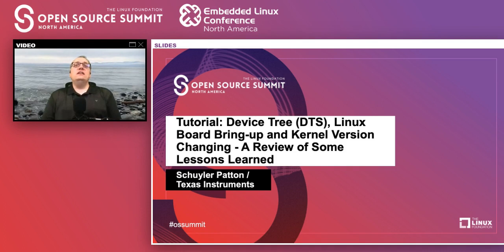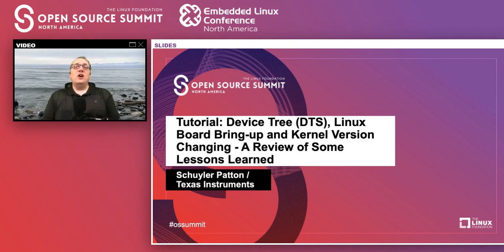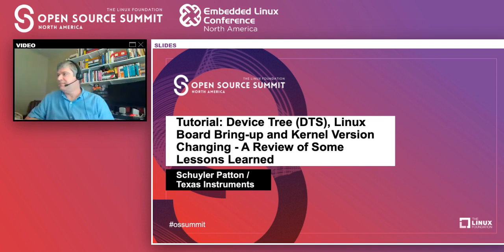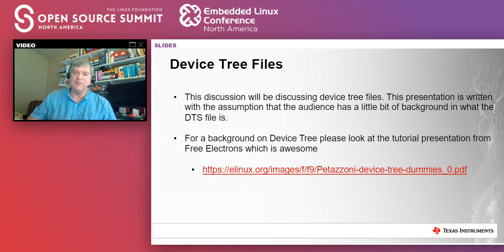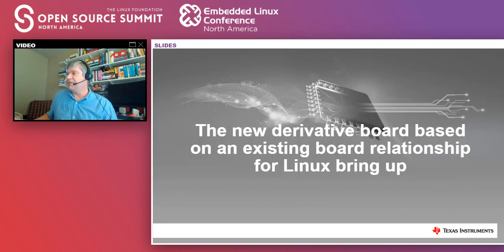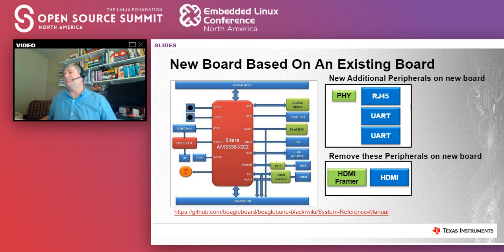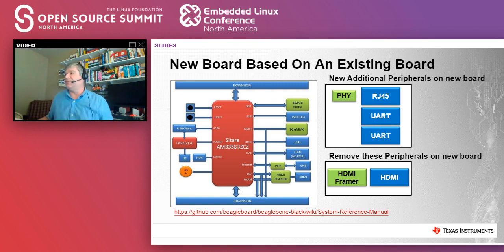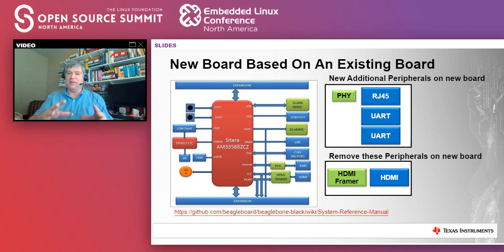Tutorial: Device Tree (DTS), Linux Board Bring-up and Kernel Version Changing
Tutorial: Device Tree (DTS), Linux Board Bring-up and Kernel Version Changing - A Review of Some Lessons Learned - Schuyler Patton, Texas Instruments